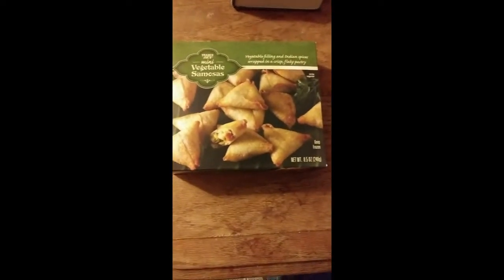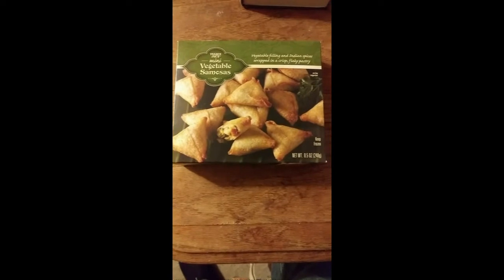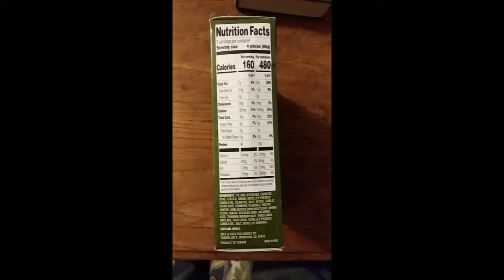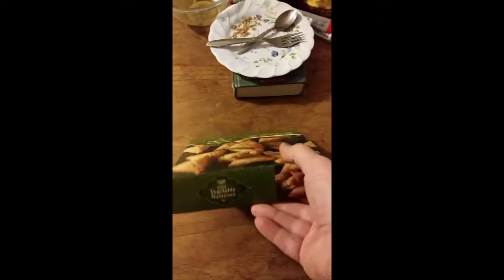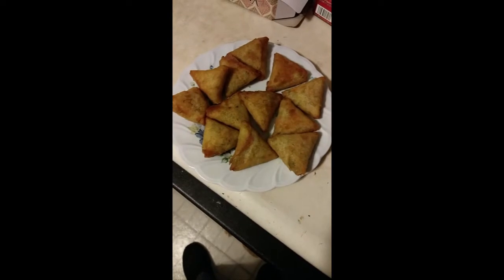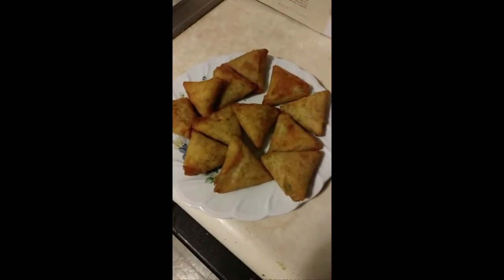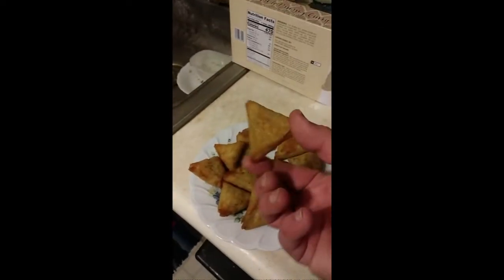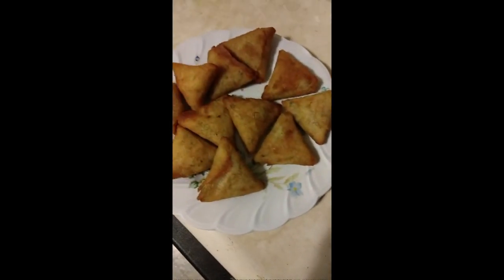Trader Joe's Mini Vegetable Samosas Review